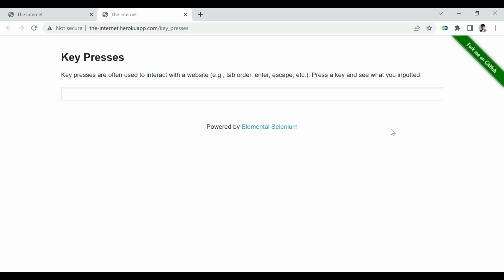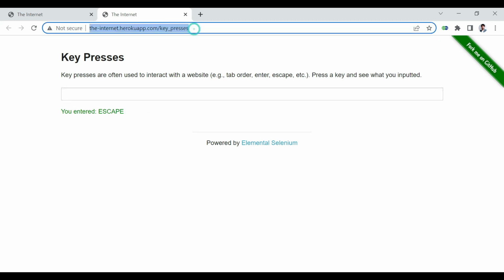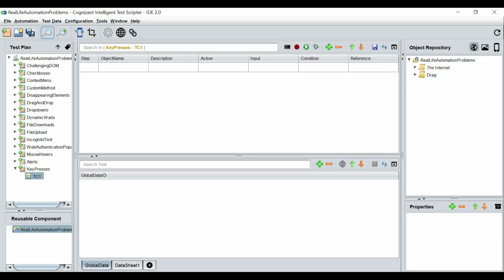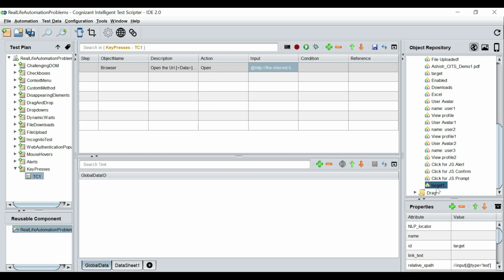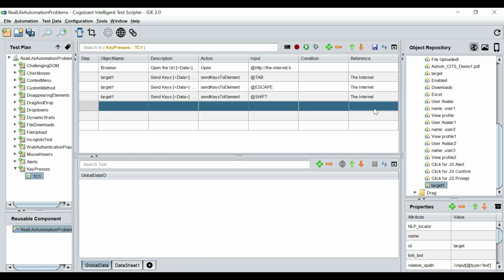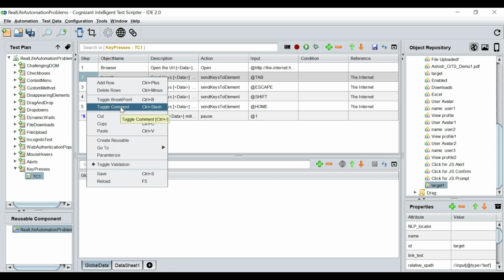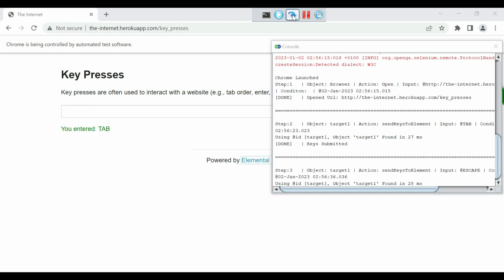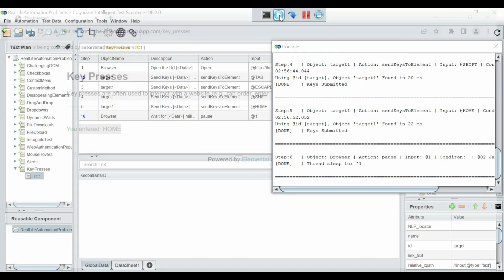15. Key Presses | Cognizant Intelligent Test Scripter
In this video we learn how to perform Key Presses using CITS